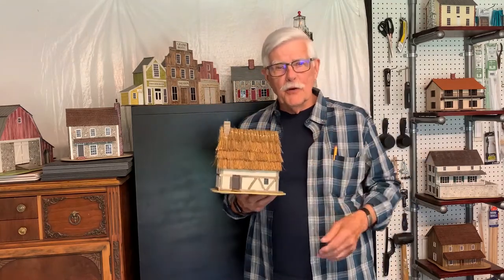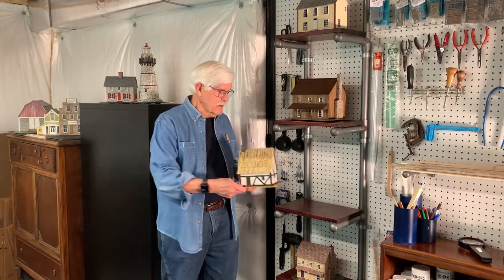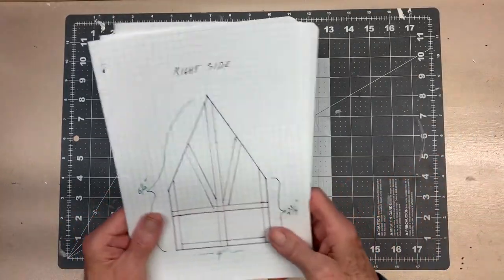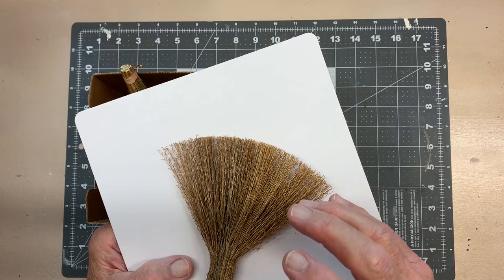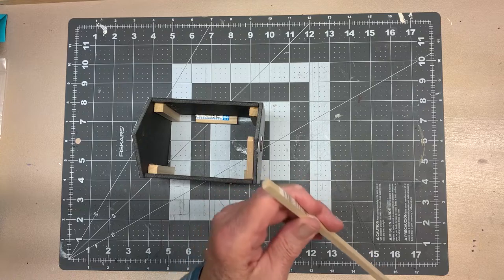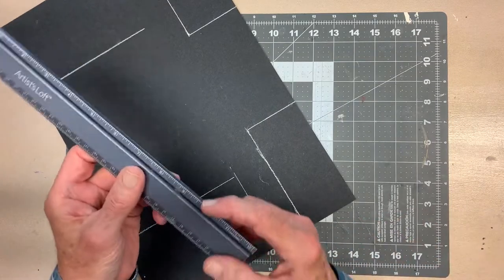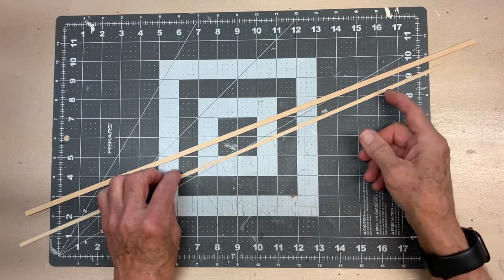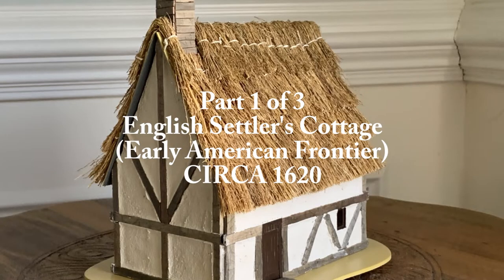English Settler's Cottage Part 1 of 3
Build this 0 / 1/4 Scale English Settlers Cottage -Part 1 of 3
In this 3-part series, I will explain and demonstrated every step in crafting a quality, historically accurate
Thatched Roof, English Settler’s Cottage in 0 / ¼ scale.  Using common hand tools and applying my simple methods and techniques, you too can build this miniature English Settler’s Cottage from the Eastern Shore of the Early American Frontier (CIRCA 1620).  Add this historic model to your miniature collectibles, model railroad or gaming layout or even to your home décor as a table-top or mantle display item.

Timestamps:

00:00  Planning to build this 0/1/4 Scale Historic Miniature English Settler’s Cottage -Part 1 of 3
08:17  Main materials and supplies
16:34  Cutting out the basic Cottage parts
19:00  Distressing and weathering our ½ timber beams

NOTE: I have also furnished links for each item on the list in case you cannot find them locally.

I also invite you to visit my Esty Shop

Miniature English Settler’s Cottage with a Thatched Roof.  Tutorial on building miniature buildings, how to build a miniature house, Scratch building for your model railroad layout, tips for building a quality miniature, making a miniature house model, 0 scale, 1/4-inch scale, frontier miniature houses, how to scratch build miniature models, crafting early American miniature houses, DIY miniature houses, dollhouse miniatures